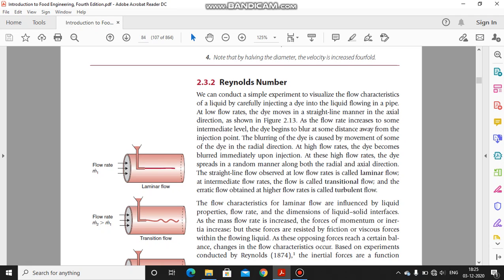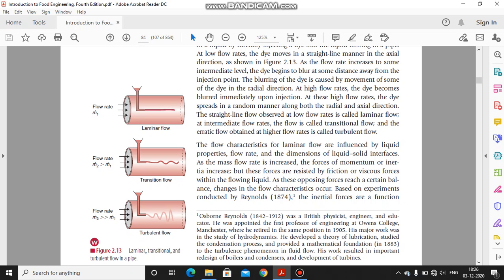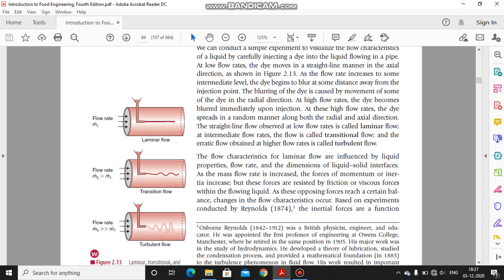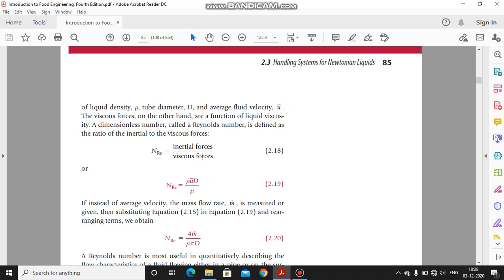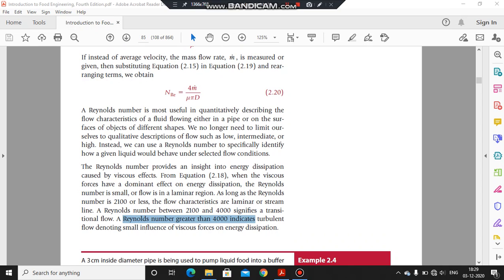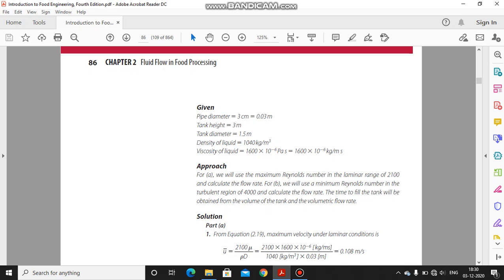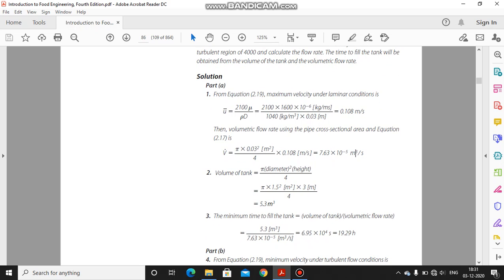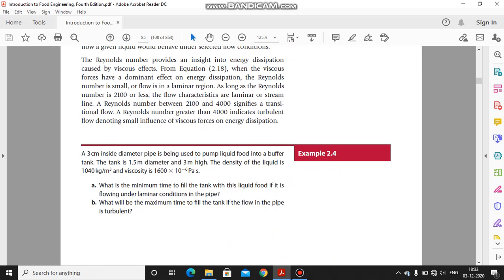Reynolds experiment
this video describes the important aspects of the Reynolds experiment and the importance of Reynolds number in fluid flow.